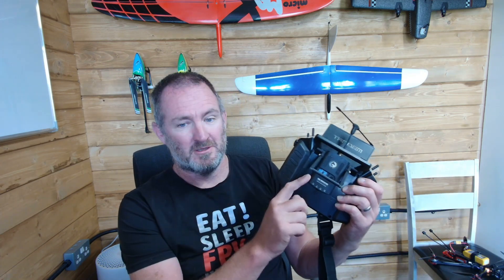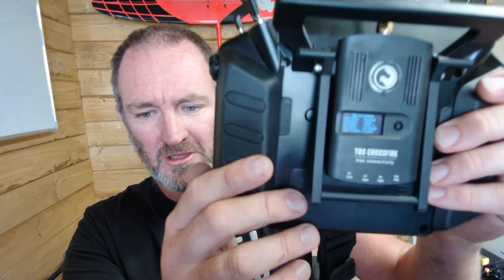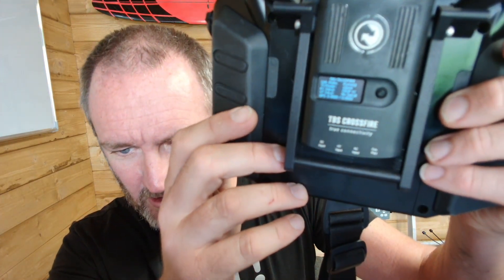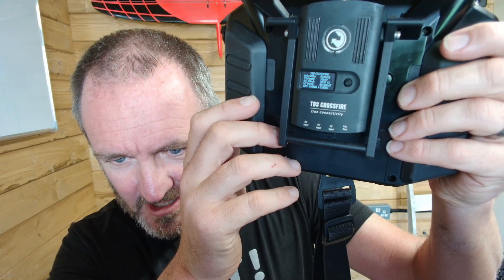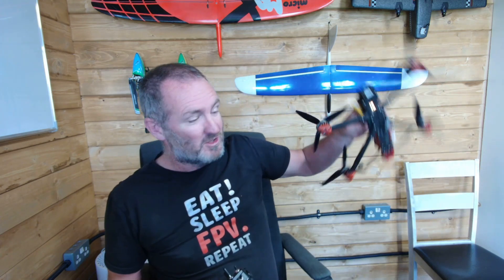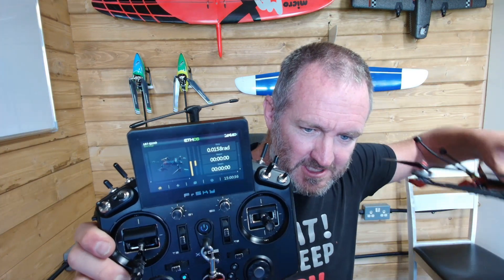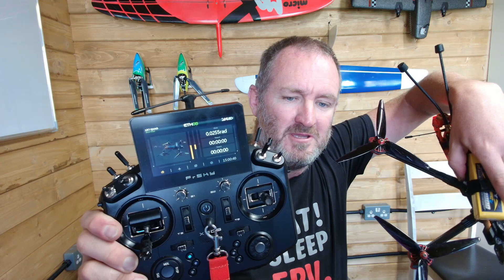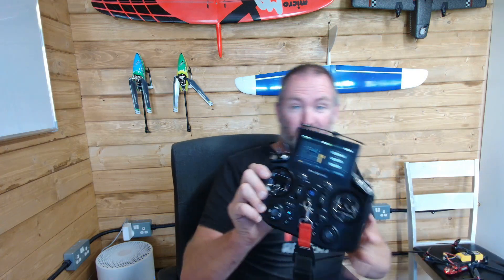TBS CROSSFIRE ON THE FRSKY X20? IT WORKS!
Well.. we have been waiting.. we asked.. and they have delivered.

I have a version of the ETHOS firmware that support the CRSF protocol.  It not 100% complete yet - but so-far the link is solid and no major issues.

This means that ExpressLRS and Crossfire will soon have full support.

Great work all round!

Happy flying...
LIKE THESE VIDEOS?  Consider leaving a tip...

5D8P6K0KHPYJEWJW